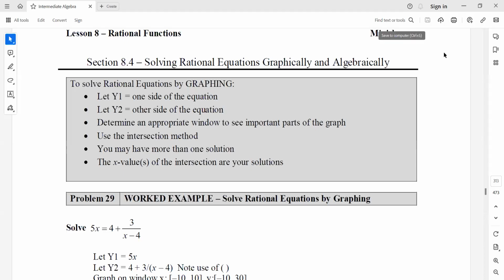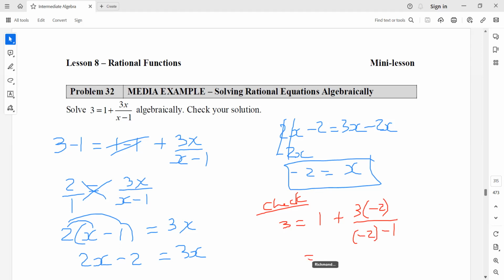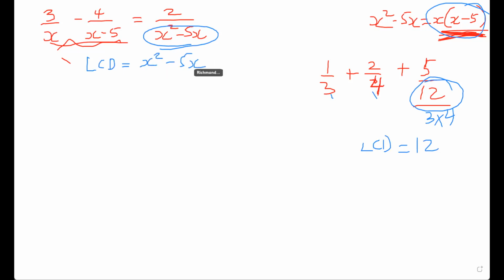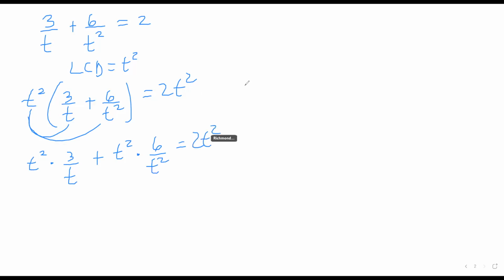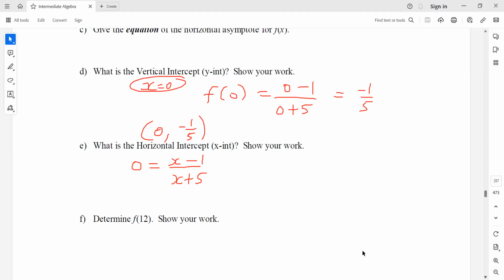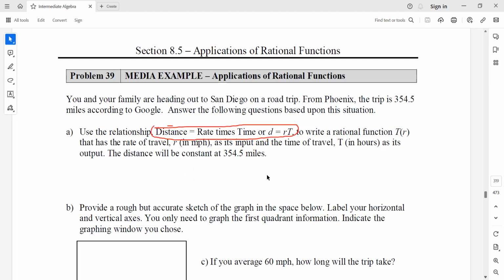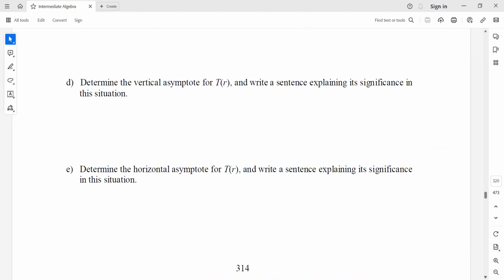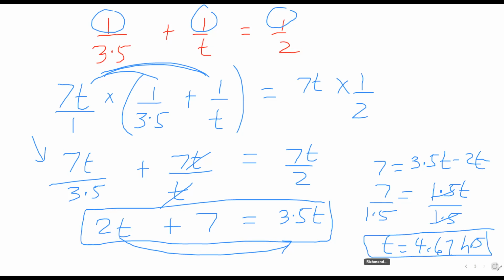LESSON 8.4 - 8.5